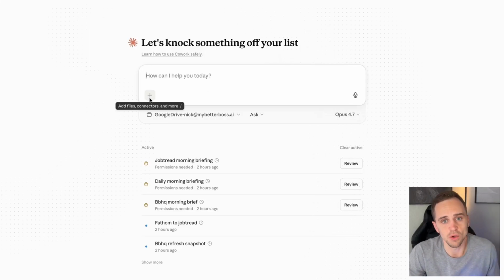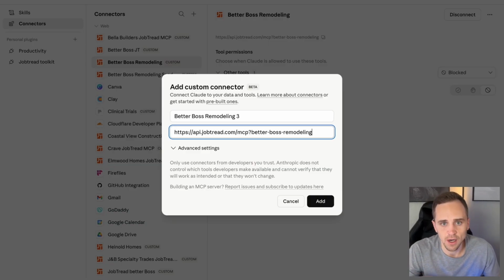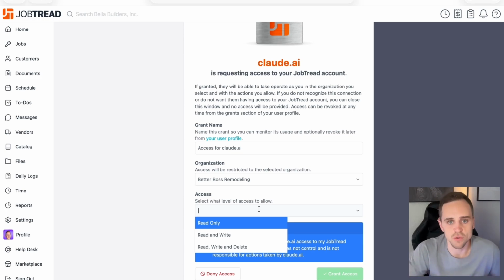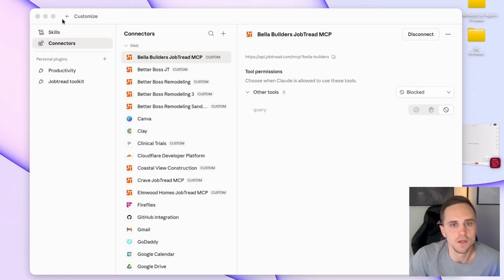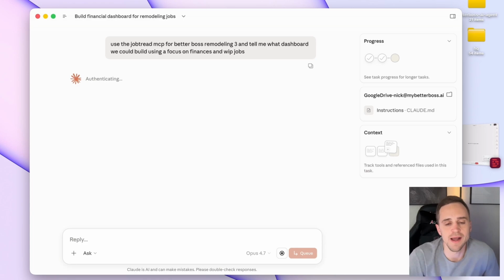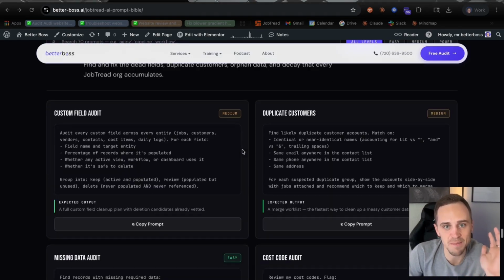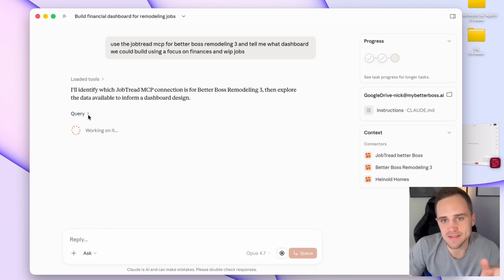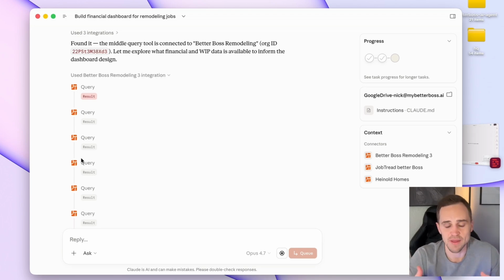Your JobTread Data Just Got Smarter (Claude AI Setup)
This video explains JobTread’s new AI MCP connector and demonstrates connecting a JobTread account to Claude by adding a custom connector and choosing safe permissions.

📞 CONNECT WITH BETTER BOSS:

📍 Highlands Ranch, Colorado

⚡ We only take limited clients per month. Every single one has given us 5 stars.

You didn't start your business to be stuck in the day-to-day. You started for freedom, for family, and for something better.

Better starts now.

Better Boss | JobTread Certified Implementation Partner
Highlands Ranch, Colorado

00:00 Welcome and Partner Intro
00:19 JobTread AI MCP Overview
01:06 Connect Claude to JobTread
01:38 Create Custom Connector URL
02:25 Set Permissions and Safety
03:27 Prompting with MCP and Drive
04:38 Prompt Bible Resource
05:42 Dashboard Build Demo
06:23 Rollout and Best Practices
07:14 Next Steps and Closing